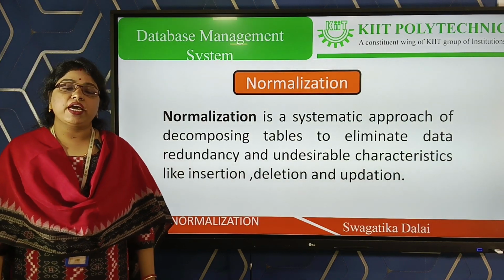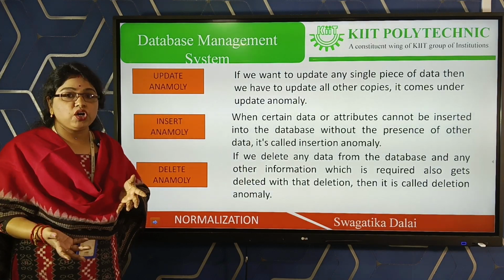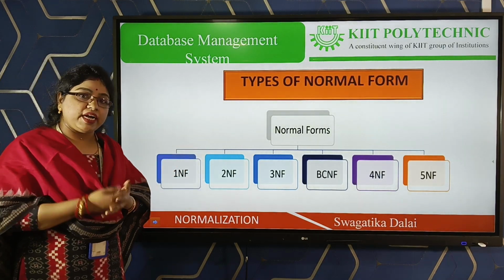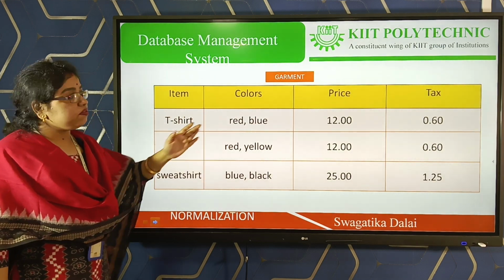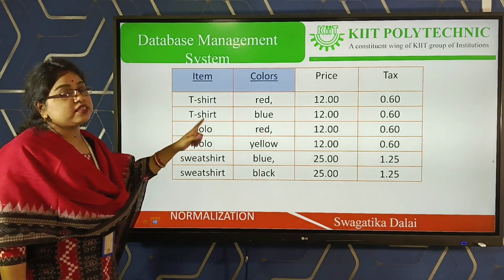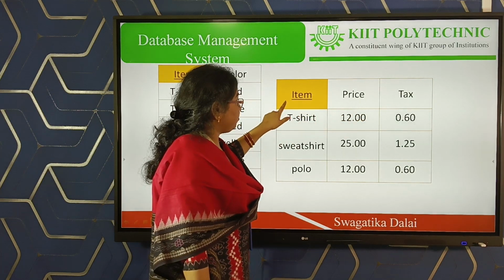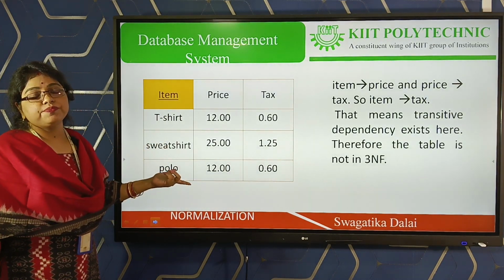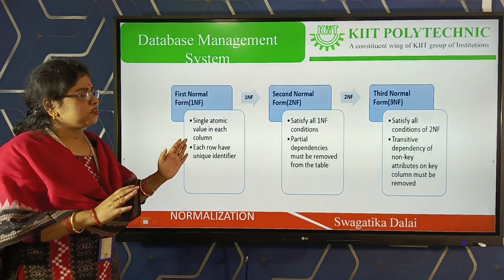Normalization_Data base Management System_4th Semester_Computer Science Engineering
Video Lecture by: Ms. Swagatika Dalai